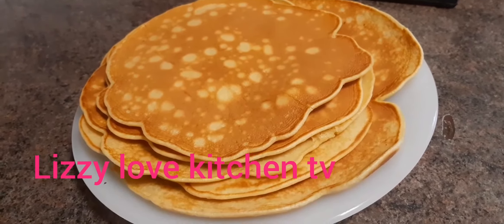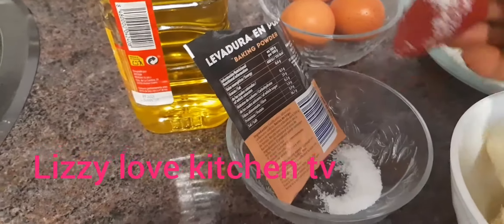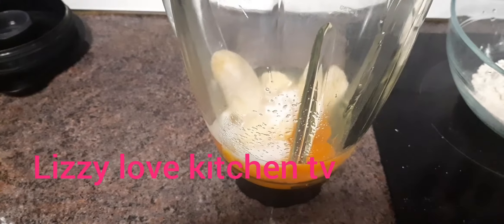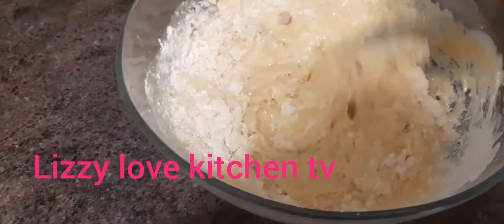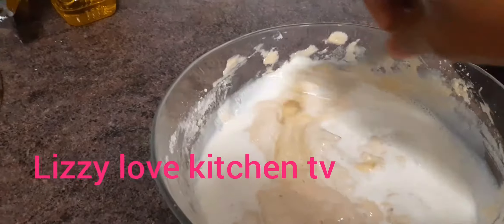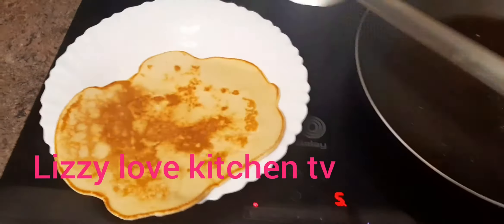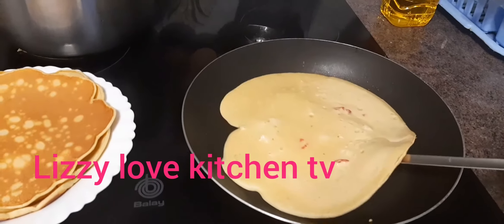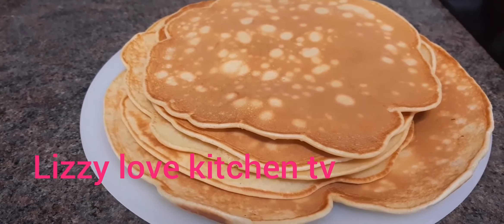##HOW TO MAKE PANCAKE WITH BANANA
##Pancake with banana recipe